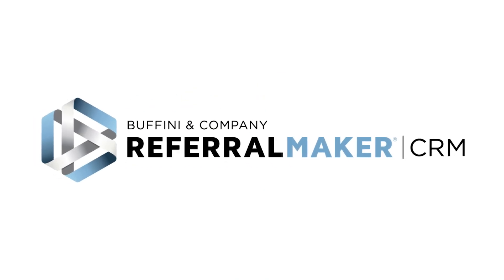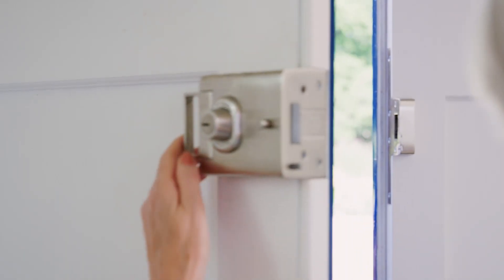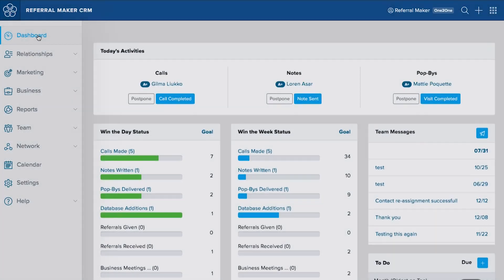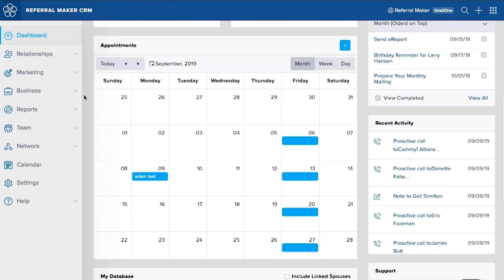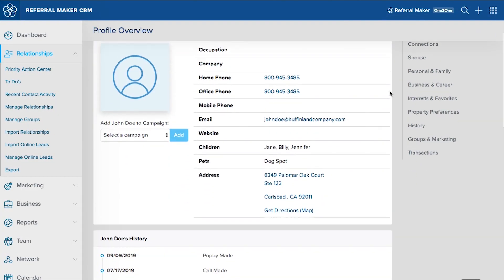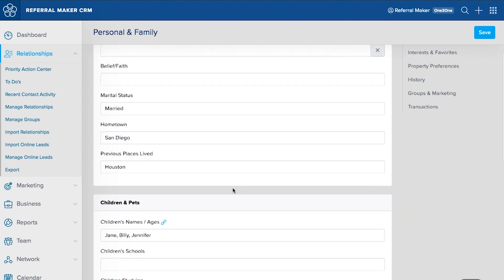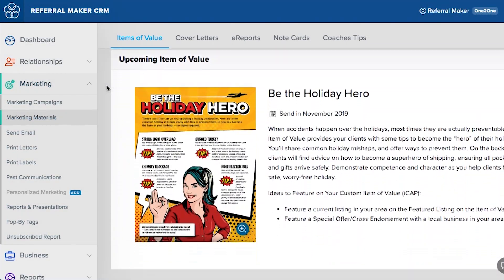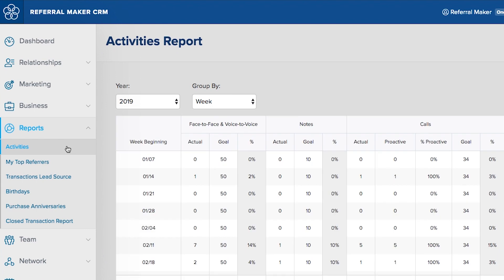Referral Maker CRM | Most powerful Real Estate CRM for Agents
Stop Chasing Leads. Start Making Money.

Referral Maker CRM is the industry’s most powerful CRM, but with a fresh new, modern look and feel, and improved functionality. With the Referral Maker CRM mobile app, your calls are automatically logged, you can check off pop-bys from the map and note your text message activity. Making it easier now more than ever, to win the day.